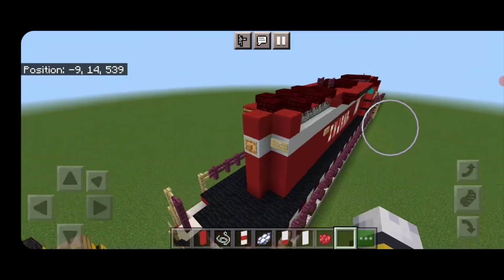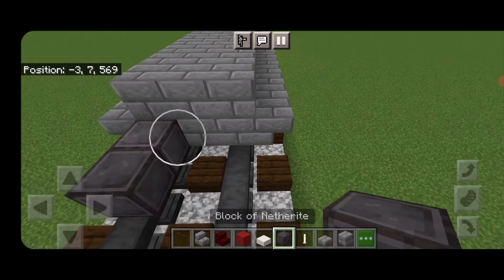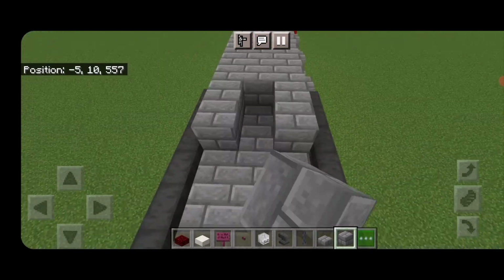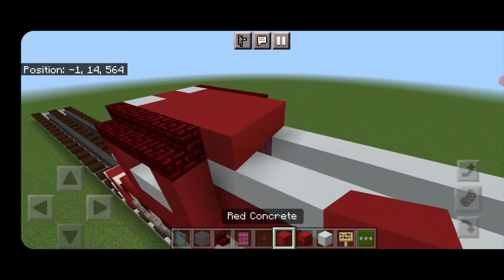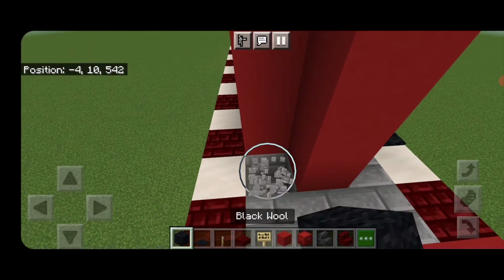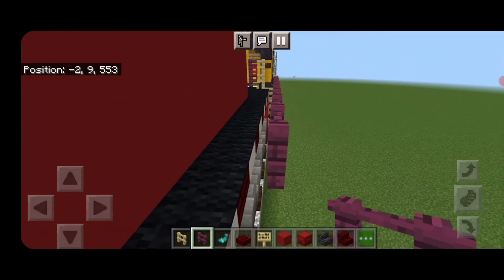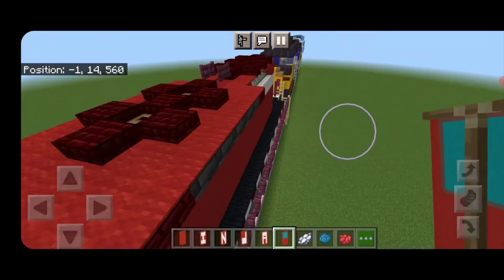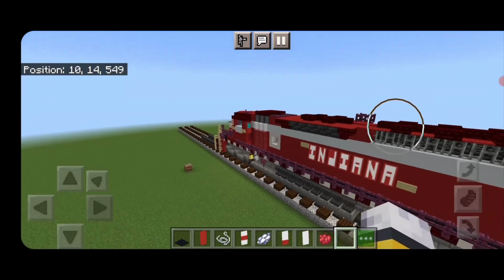Minecraft Indiana Railroad SD40-2 Locomotive Tutorial